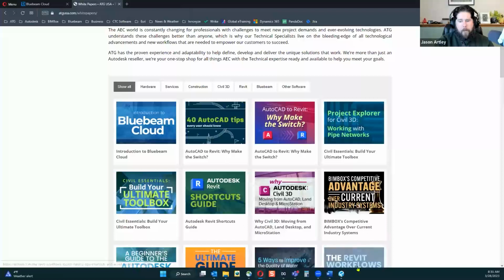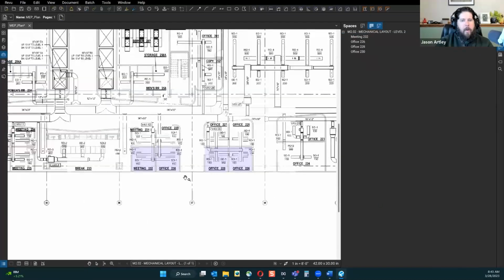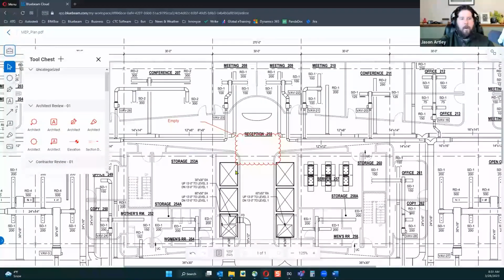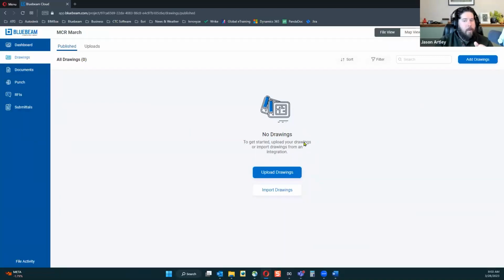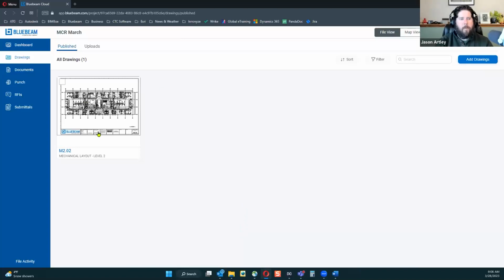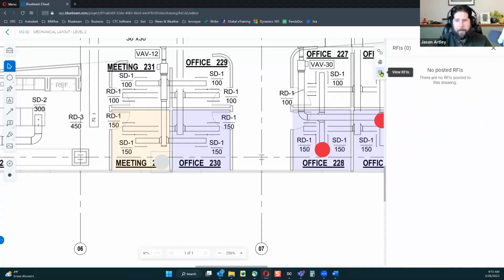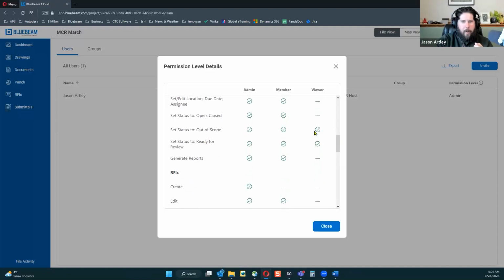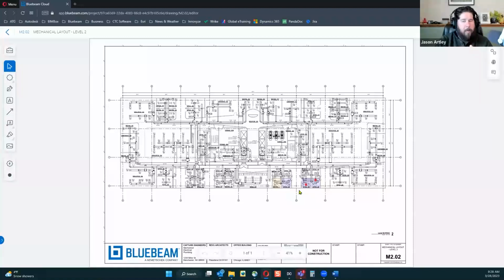Bluebeam Cloud Q&A | Morning Coffee Revu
Curious about Bluebeam Cloud, and what makes it different from Revu? In this episode we’ll be answering all of your Cloud questions.